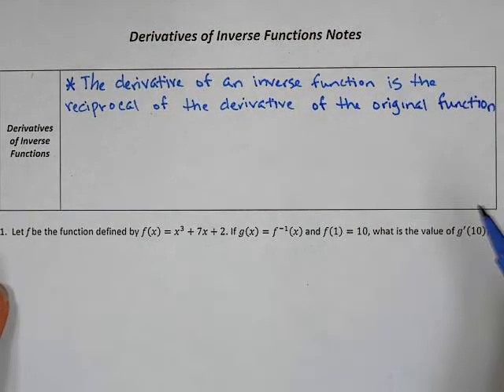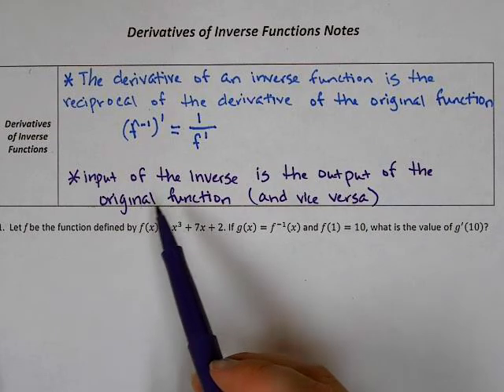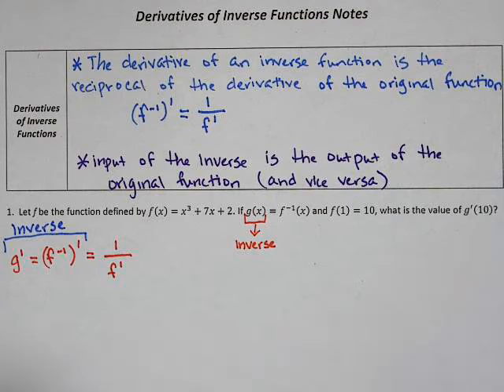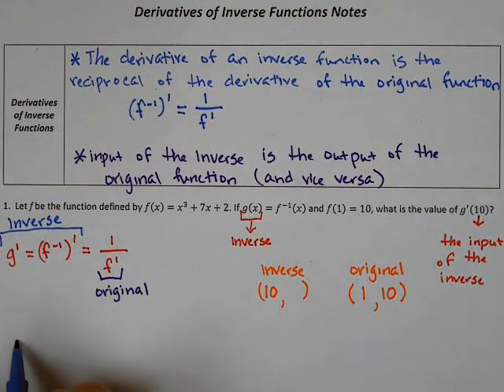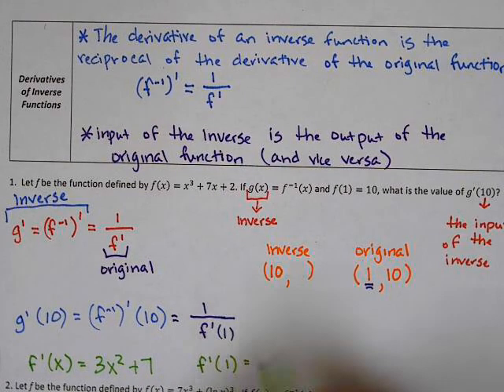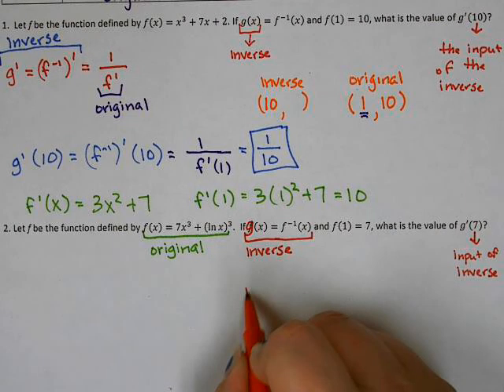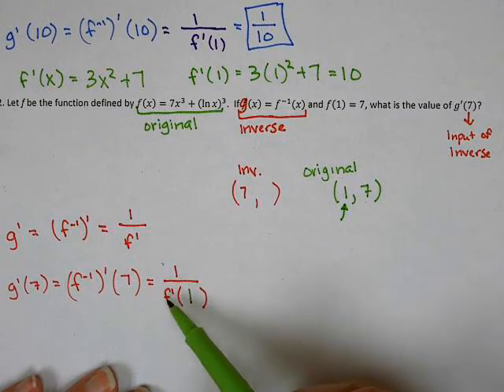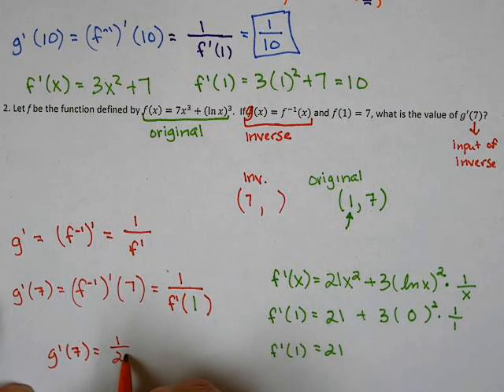Derivatives of Inverse Functions